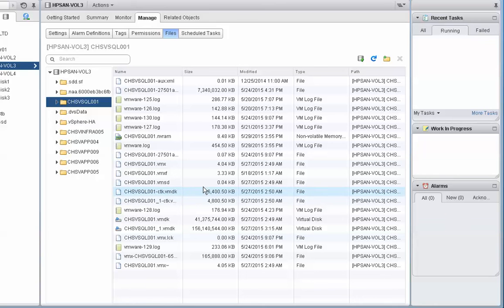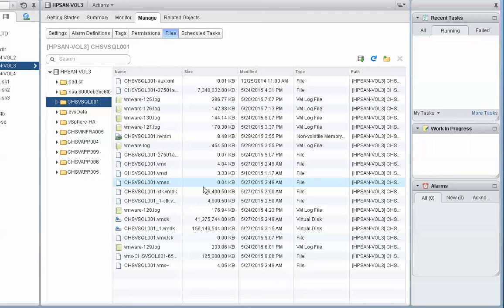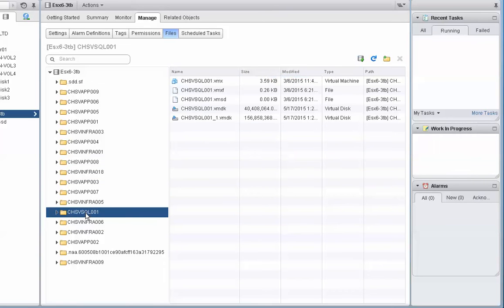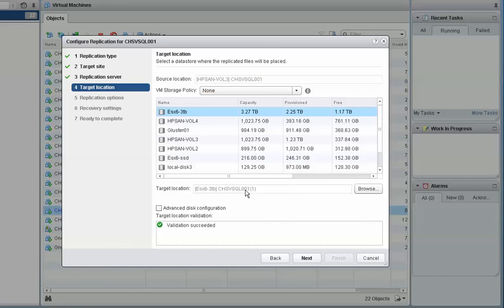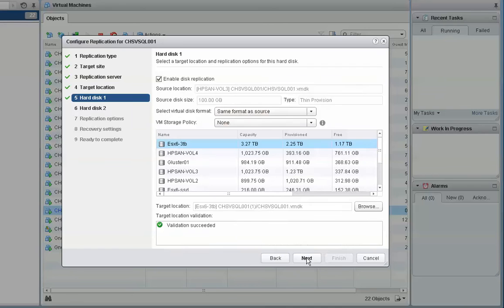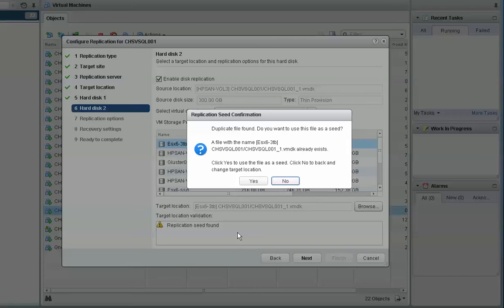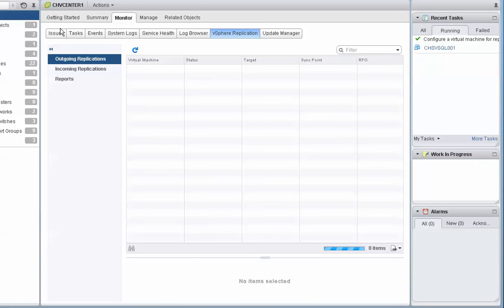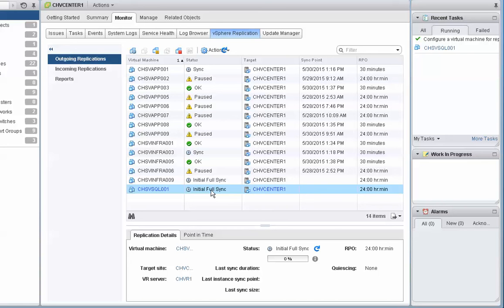Seeding Vm Replication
Seeding existing vm replication.